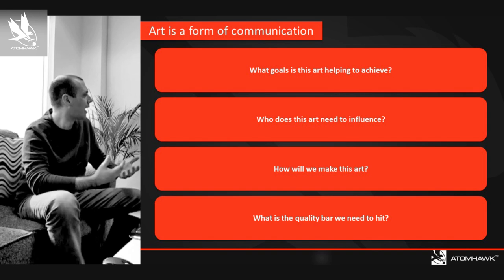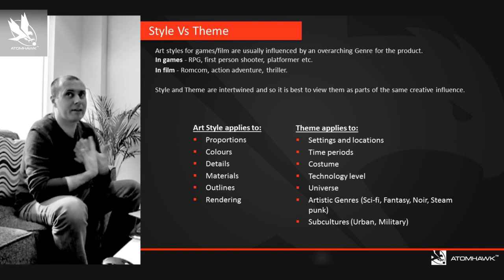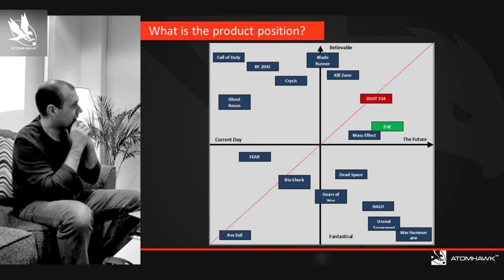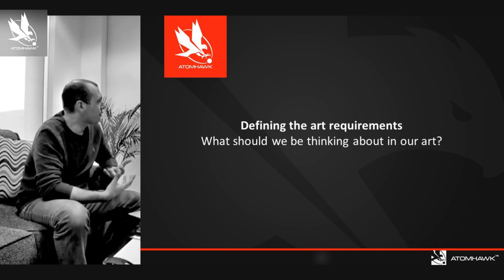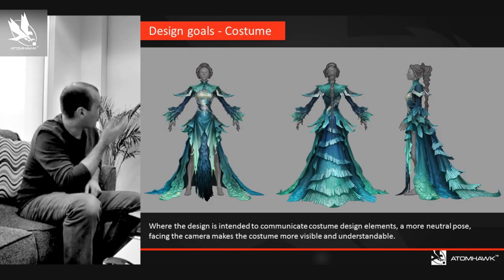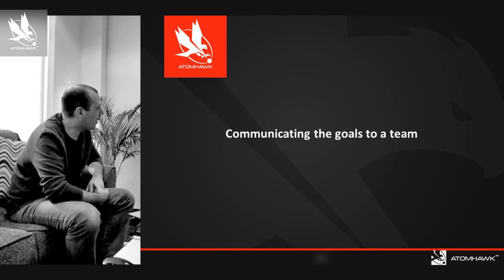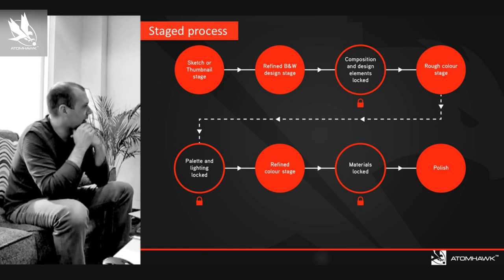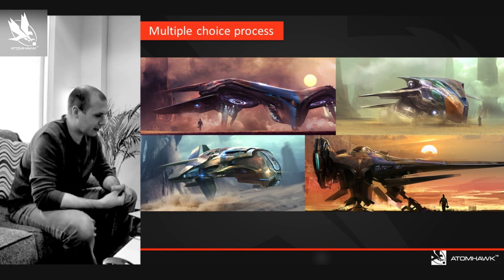The Art of Art Direction: Part One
Atomhawk CEO, Cumron Ashtiani, takes us through the basics of art direction in this multi-part seminar.
This talk was delivered as part of Atomhawk's internal training program of "Learning Lunches", hence the rustle of crisp packets ;)